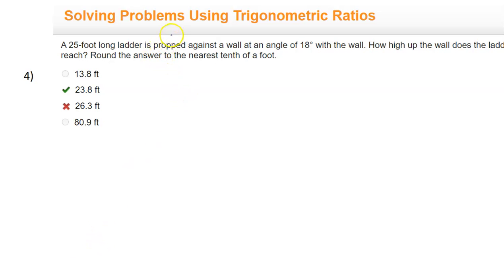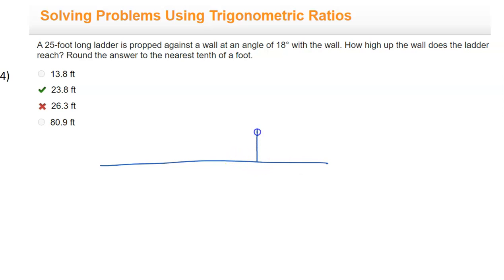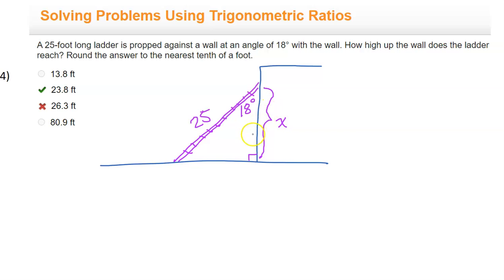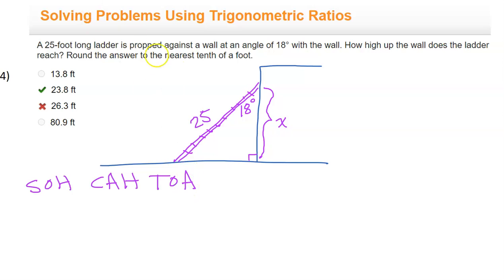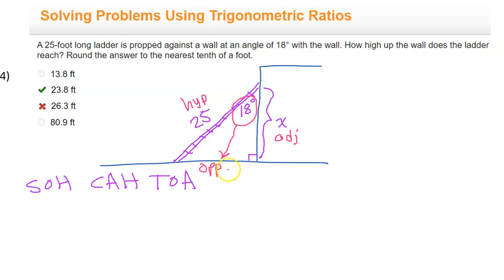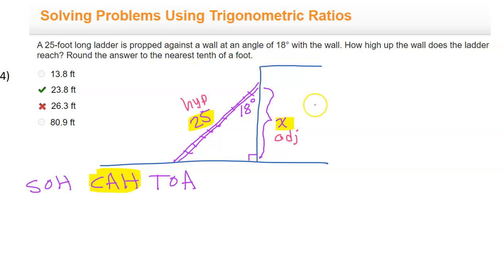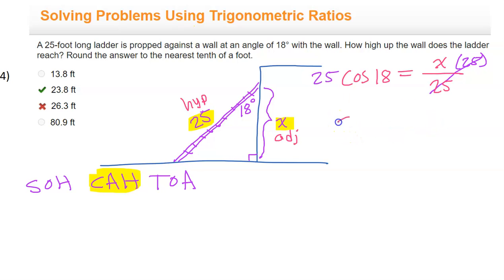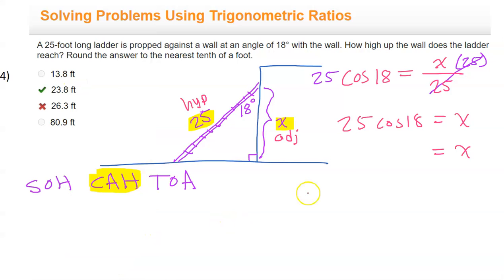Day 3 HW (4) Solving Problems Using Trig Ratios